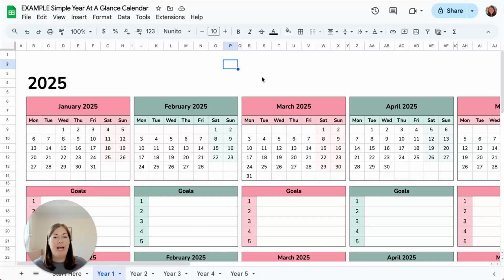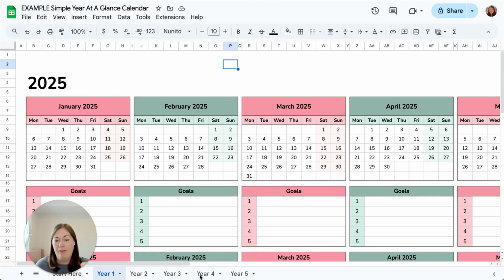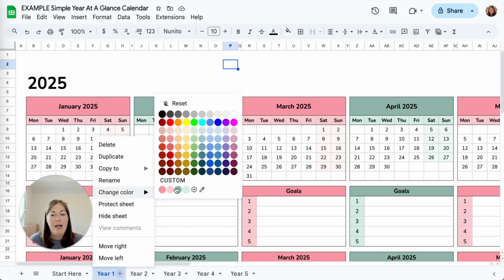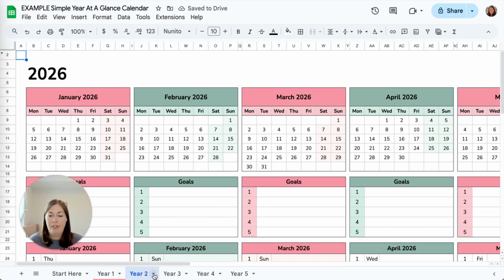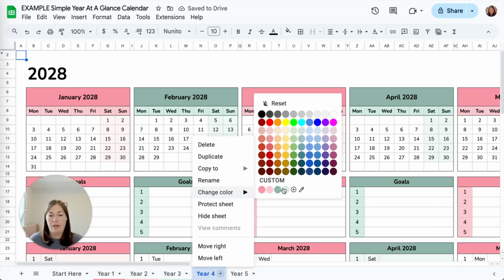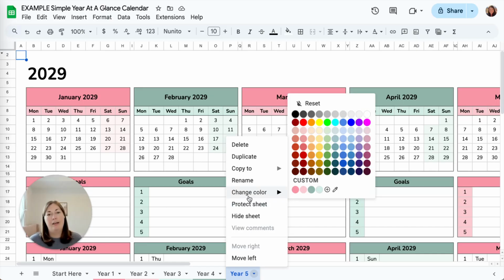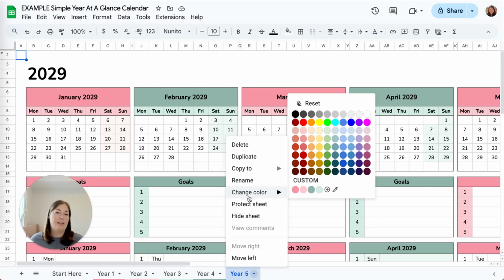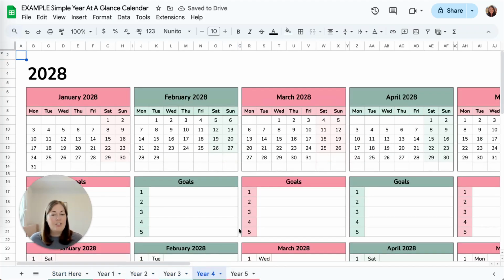How to Customize Tab Colours in Google Sheets | Boost Aesthetic + Functionality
Want to make your Google Sheets look more organized and a little prettier? 💕

In this quick tutorial, I’ll show you how to add colour to your tabs in Google Sheets so you can create cleaner navigation, highlight important sections, and give your spreadsheet design a fun aesthetic boost.

Perfect for beginners, digital product creators, Etsy sellers, and anyone who wants their spreadsheets to feel more intentional and visually pleasing.

🎨 What you’ll learn: How to colour-code your sheet tabs

🖥️ Want to learn more Google Sheets cool tricks? Join the Wildheart Sheets Library where you'll get cool tricks, monthly live challenges, and a supportive community of spreadsheet creators